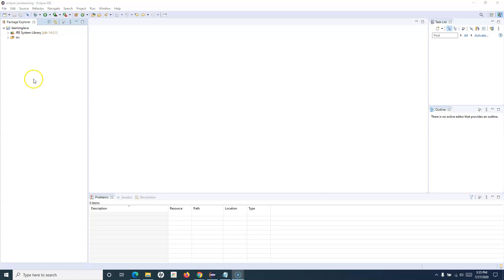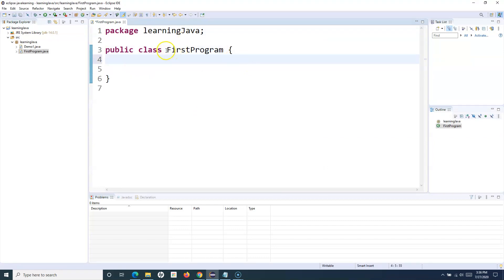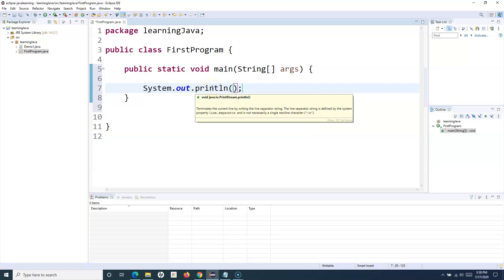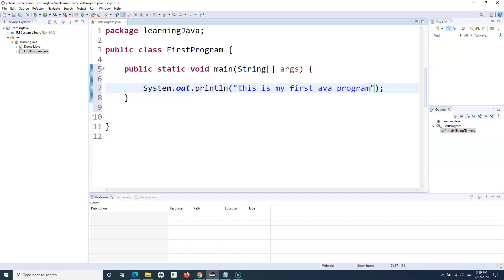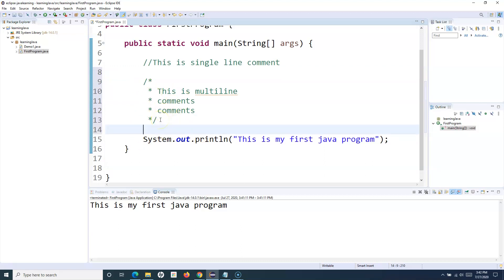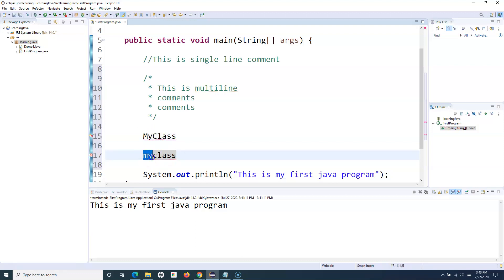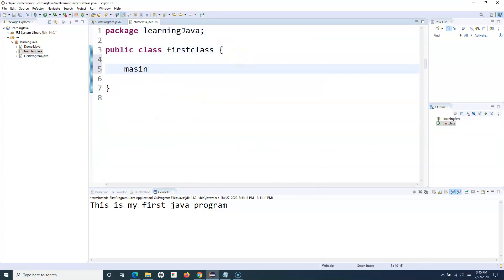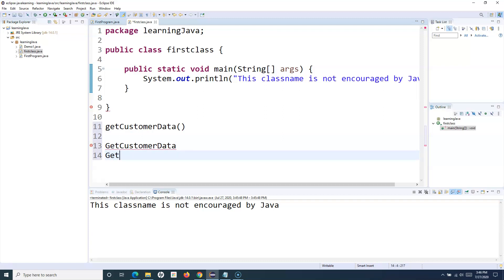Java for Testers #3 - How to Write First Program in Java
In this Java for Testers tutorial we will learn How to Write First Program in Java.

I will also cover some more basic concepts in Java like, how to add comments and code conventions & best practices for Java code.